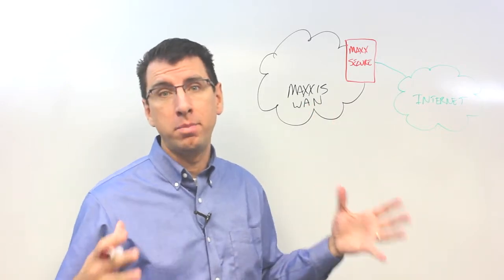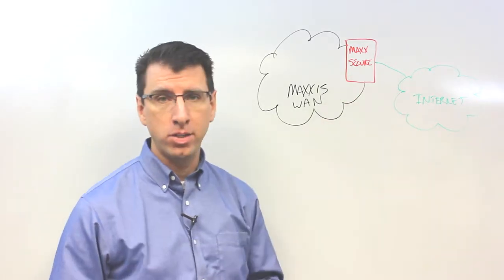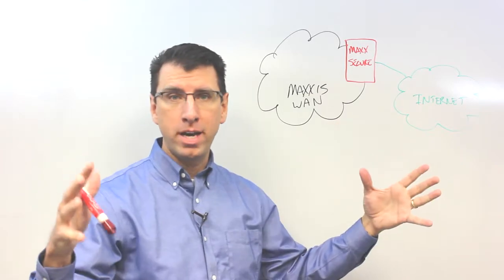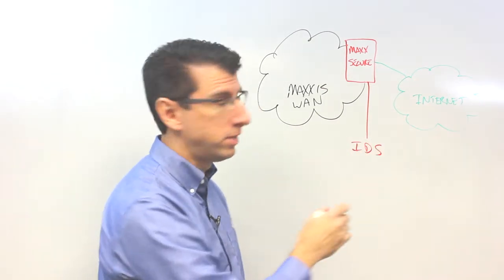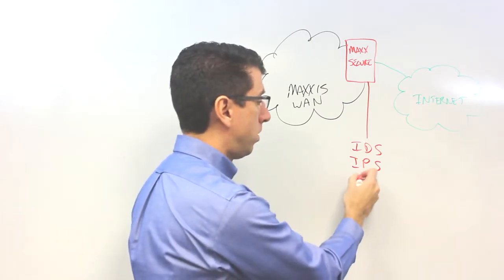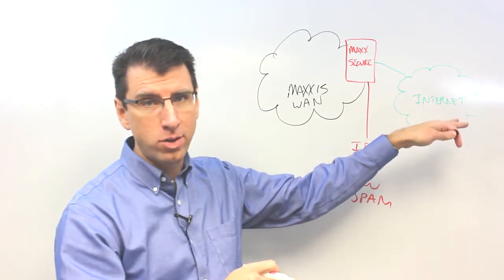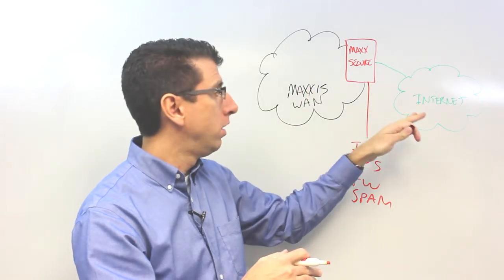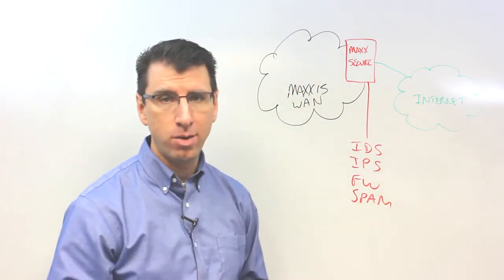Whiteboard Fridays: How to Centralize Network Security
Take moment and get a lesson on cloud-based centralized security from our Sr. Director of Product Management, Marcus Schmidt. Using the cloud, your security can live off-prem, leaving you free from worry about not only your applications, but also managing the hardware.